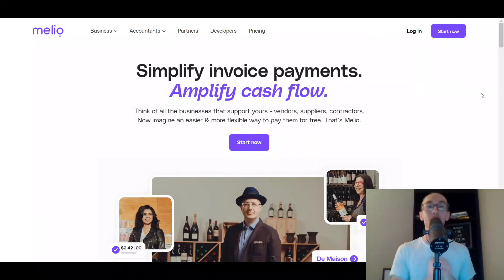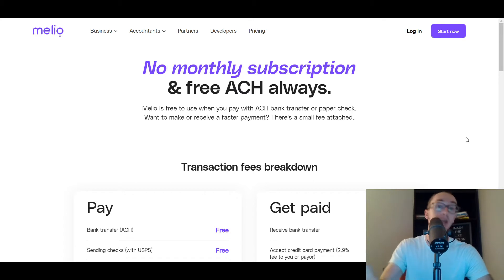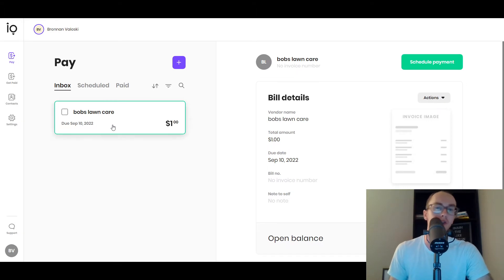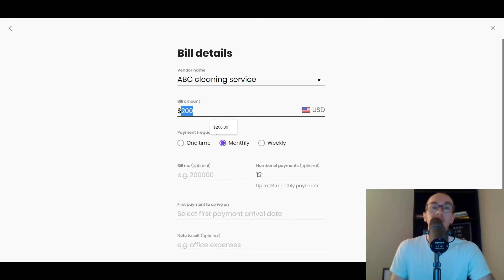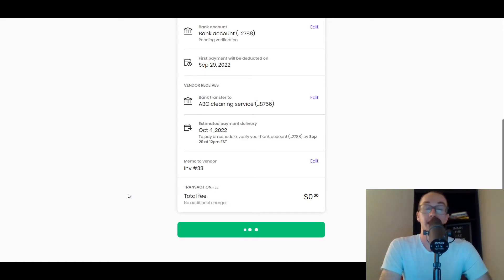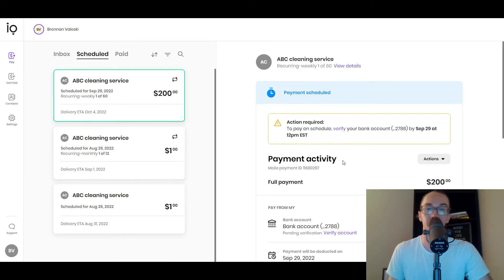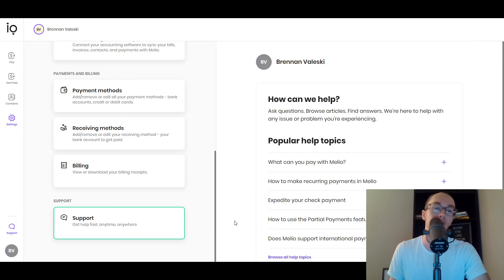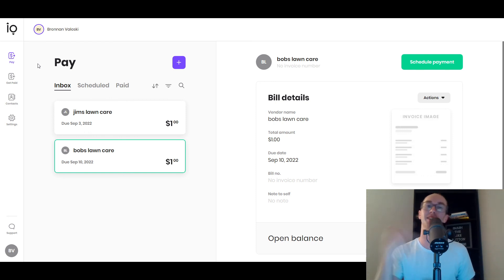Melio Payments Tutorial & Review: Accounts Payable Software for Small Business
Melio Payments (YouTube), @meliopayments (Instagram),
@Melio (Facebook), @meliopayments (TikTok)